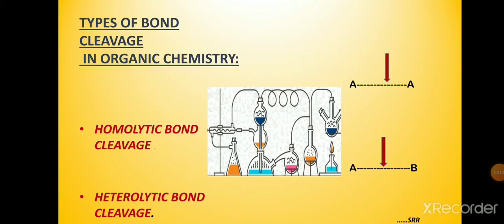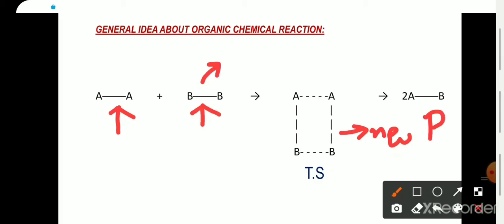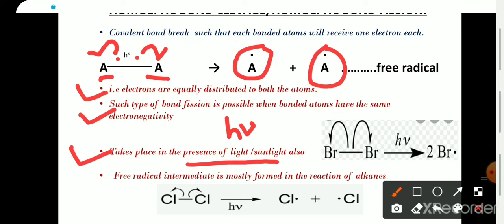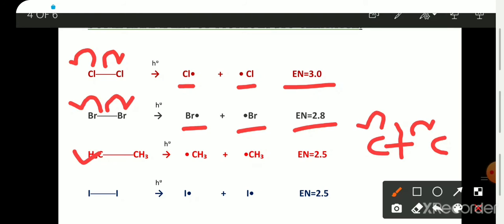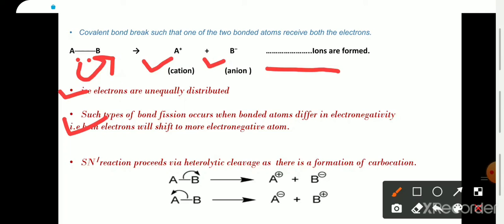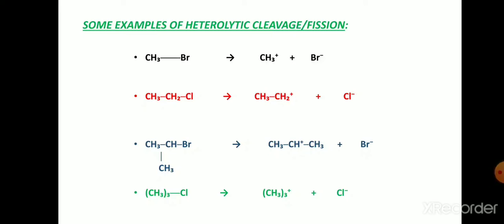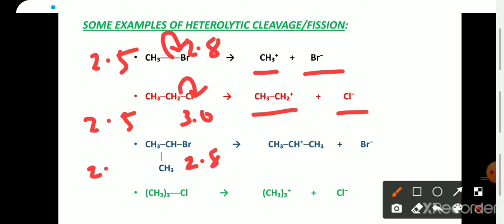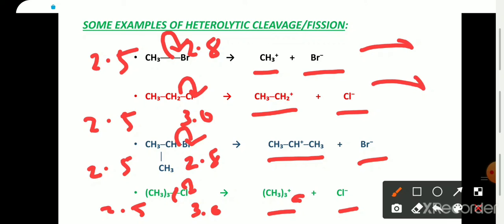Organic Chemistry#bond cleavage/homolytic and heterolytic bond cleavage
Bond cleavage organic chemistry,homolytic and heterolytic bond cleavage